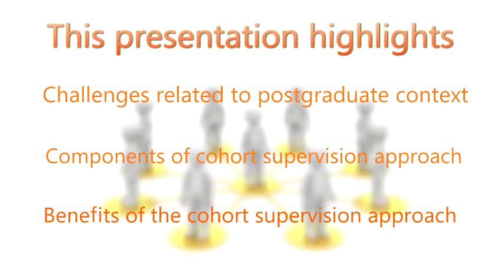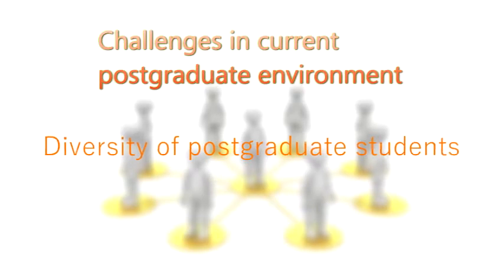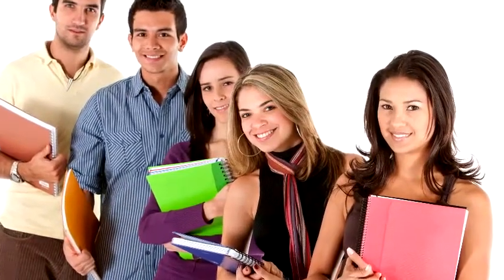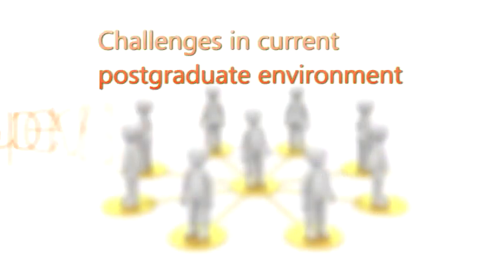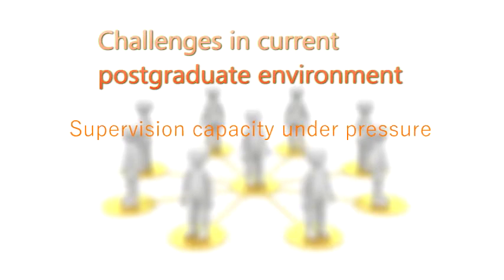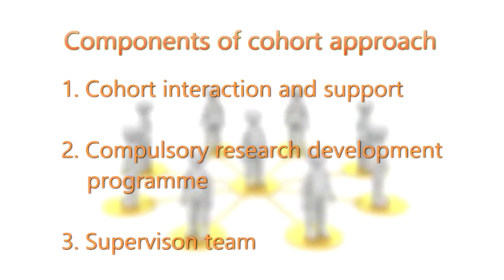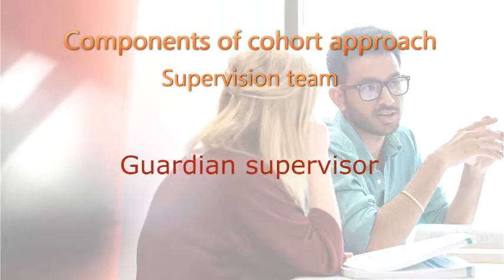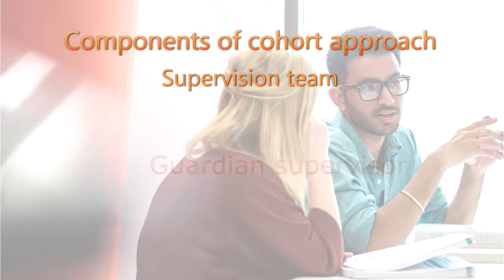Cohort Supervision: a creative approach to dealing with supervision challenges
The pressure on research teams to increase the number of postgraduate students, to improve their throughput and to provide more comprehensive research capacity development opportunities to these students, challenge research leaders to find alternative models of postgraduate training and supervision.  In this video, cohort supervision is presented as a blended model of supervision, offering many benefits to the students and the research team. Additional readings offer valuable guidelines for the implementation of a cohort program for distance and e-learning students. Video, 6.25 minutes.